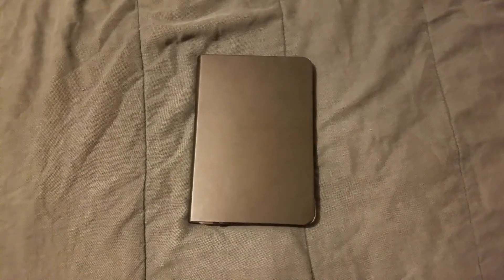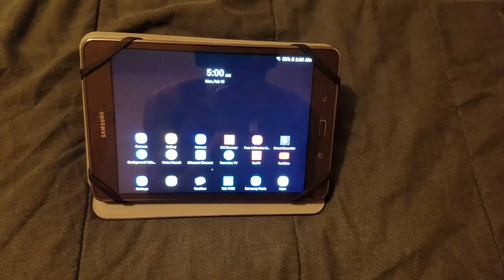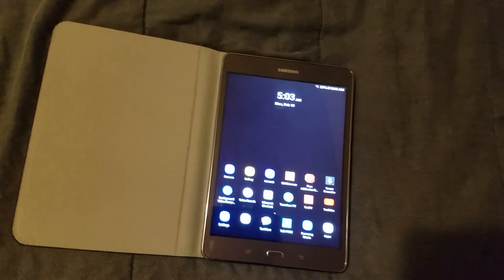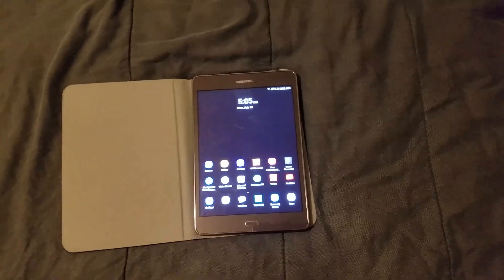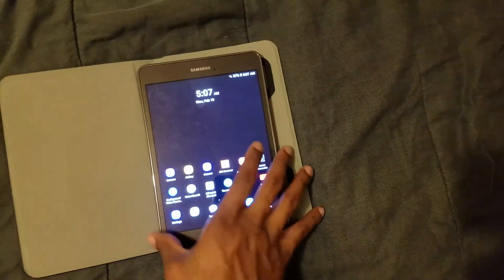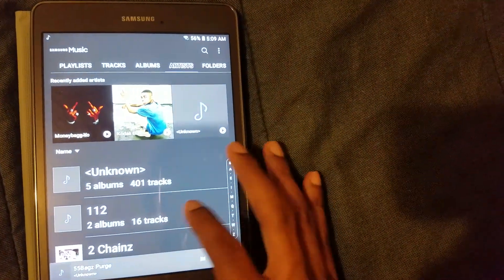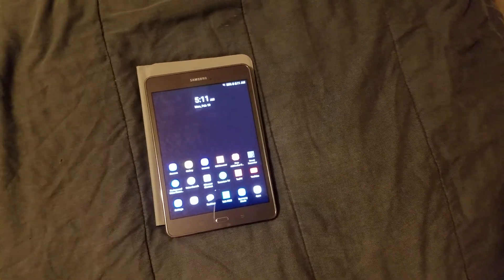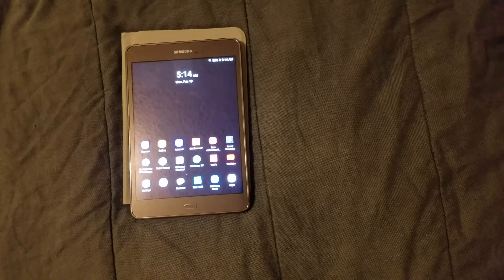Samsung Galaxy Tab a 8 inches I am talking about my tablet